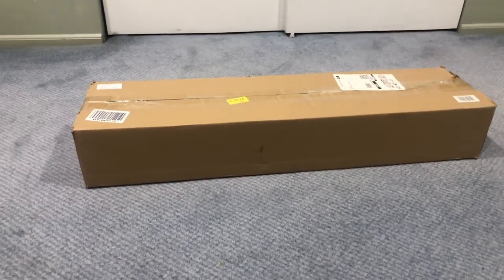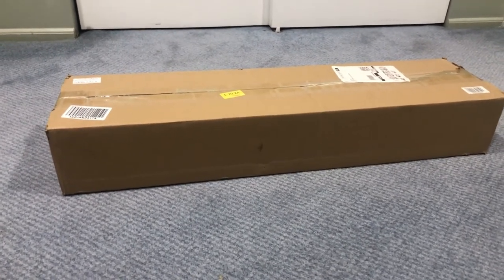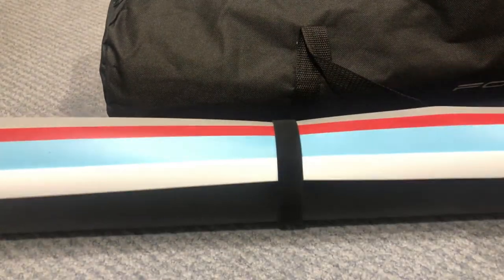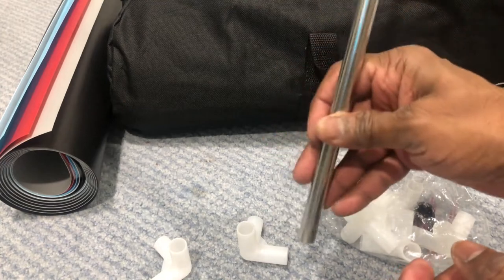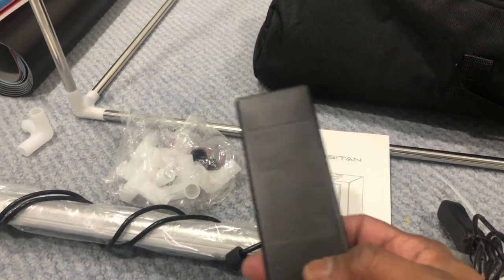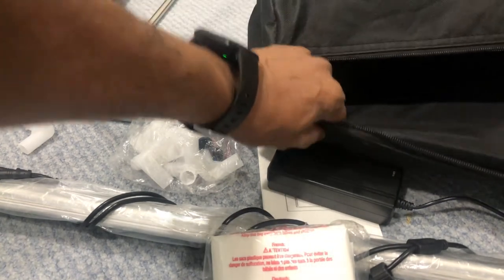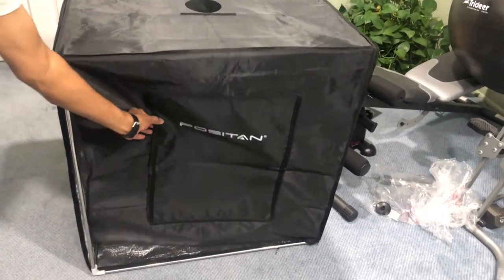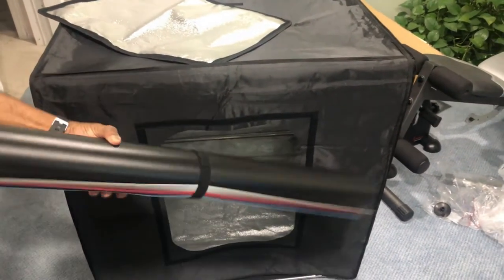FOSITAN Bi-Color Dimmable Photo Light Box Kit (Tabletop Professional Shooting Tent)